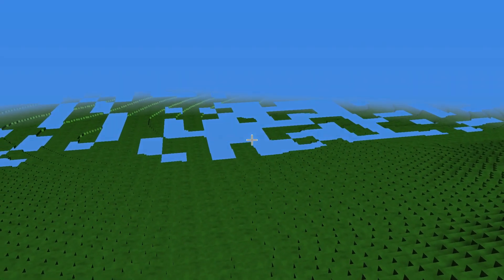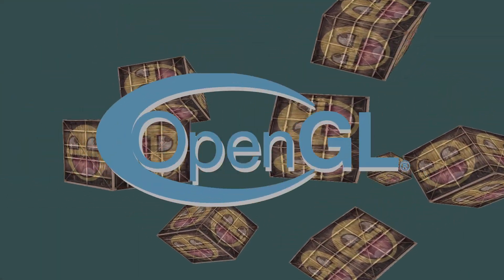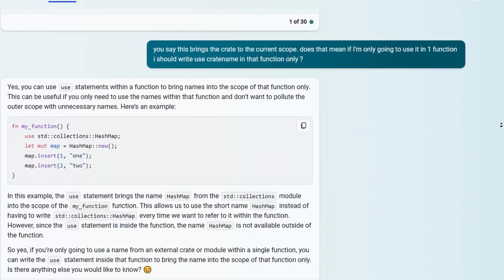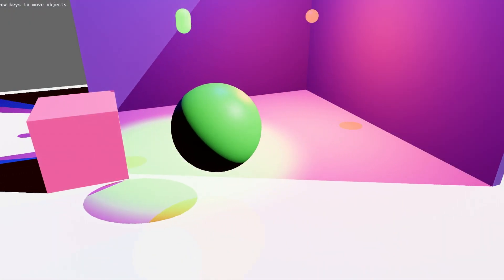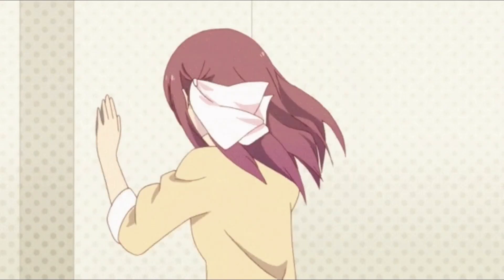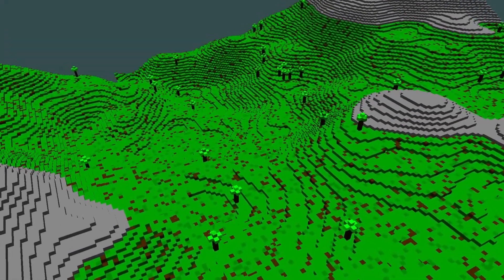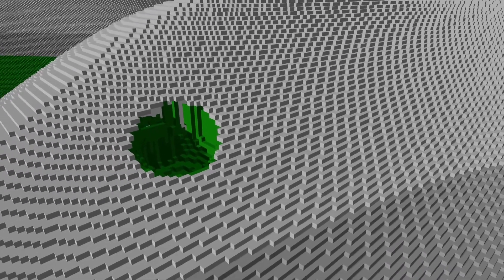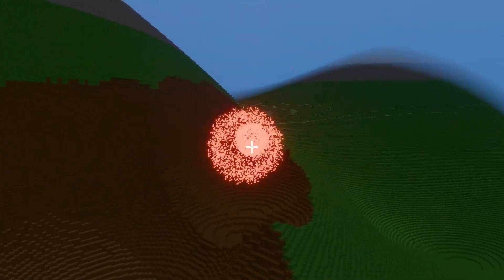I Remade my Voxel Engine from Scratch...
well... I had to... I didn't start with the right tools so I had to remake it. But thanks to the knowledge and skills I got from making it the first time, I remade almost all of it and most parts even better than before in a third of the time.

I first made my voxel engine in c++ and OpenGL because I was doing it for fun and to learn graphics API, but now that the project got bigger I had to switch to better tools. I chose rust and bevy.

I recoded most of the features into this new engine such a random infinite world generation by loading and unloading chunks, world destruction with particles, skybox, fog and also added textures and better digging. I left out a few things like the villages because they aren't really engine-related.

Thankfully I used this opportunity to re-work how I approach voxels rendering and destruction, allowing huge optimisations that would have required me to remake it anyway :)

Next I'd like to make a game out of this like I talked about before and never did lmao
I'm thinking of a game where you use superpowers to destroy enemy bases or something like that. I wanna play a lot with the particle systems and the destruction to create cool satisfying effects.

0:00 Intro
0:27 Textures
0:40 Better Digging
0:55 Broken
1:20 Rust & Vulkan
2:01 Recoding
2:27 Learning
3:36 Research
4:19 Bevy
4:50 Remake Part 1
7:24 Remake Part 2
9:06 Remake Part 3
10:06 Final touches